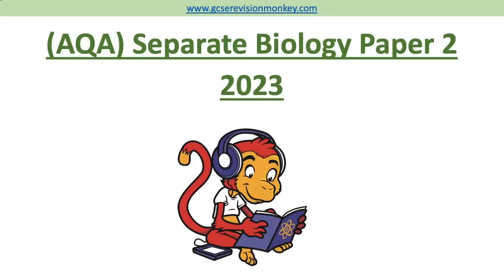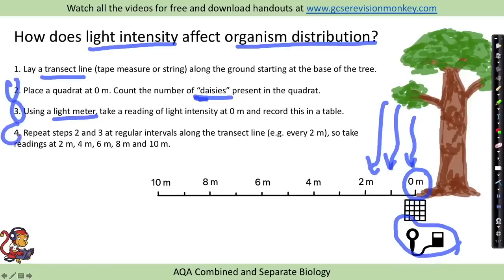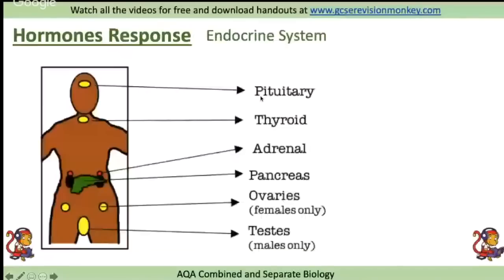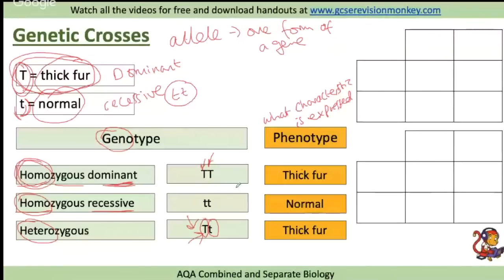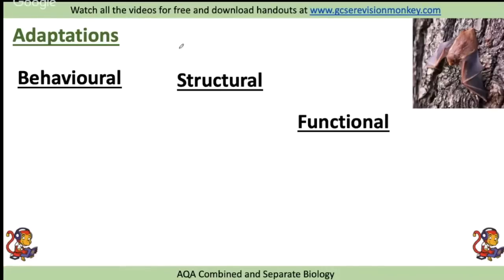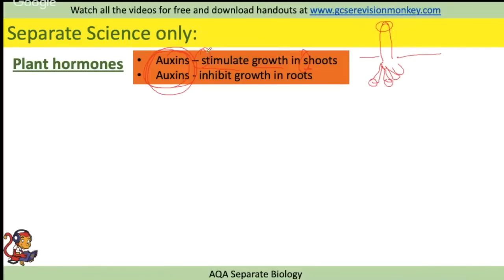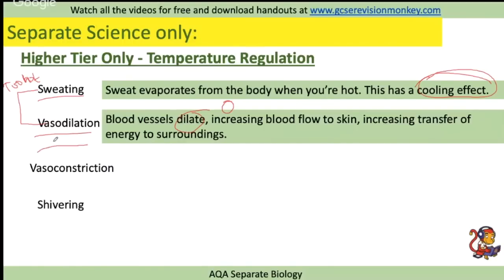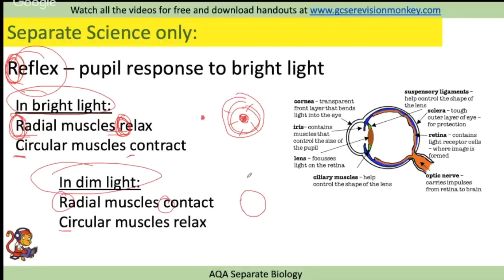2023 Exam! Separate Biology Paper 2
This is a summary video for pupils studying AQA Separate Science GCSE (you may be known as a triple scientist in your school). You will study the longer papers, each lasting 1hr 45 mins. This video summarises the key skills and content needed for Separate Biology Paper 2. Free revision quizzes to help you too...

00:00 - Intro
01:47 - graphs and tables
05:19 - calculations
08:52 - required practicals
31:10 - homeostasis
32:15 - nerves
38:16 - endocrine system
39:58 - controlling blood glucose and diabetes
42:37 - menstrual cycle
44:12 - controlling fertility
46:33 - meiosis
50:53 - reproductions
52:40 - DNA
57:06 - genetic crosses
01:01:06 - polydactyly and cystic fibrosis
01:04:28 - evolution
01:09:40 - selective breeding
01:11:39 - genetic engineering
01:13:20 - classification
01:16:51 - ecology key terms and abiotic/biotic factors
01:19:40 - adaptations
01:21:03 - water cycle
01:21:50 - carbon cycle
01:23:45 - global warming
01:24:38 - waste and eutrophication
01:26:33 - higher tier combined content
01:27:16 - negative feedback - blood glucose
01:28:07 - glucagon
01:28:52 - hormone interactions
01:30:19 - adrenaline and thyroxine
01:32:29 - IVF
01:34:14 - genetic engineering (more detail)
01:36:40 - SEPARATE ONLY CONTENT
01:38:54 - plant hormones
01:43:11 - cloning
01:47:01 - decay
01:51:36 - DNA and protein synthesis
01:57:18 - brain
01:58:55 - temperature regulation
02:00:46 - kidneys
02:04:19 - Mendel
02:06:24 - Darwin, Wallace and Lamarck
02:08:25 - Food security
02:11:49 - trophic levels
02:13:41 - sexual vs. asexual reproduction
02:15:11 - eyes